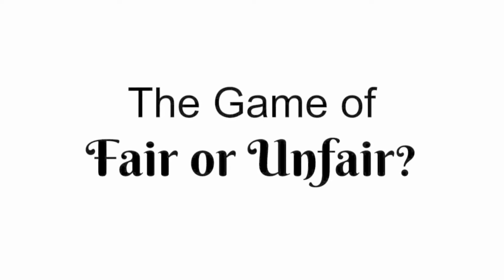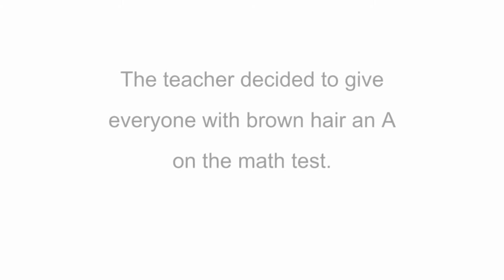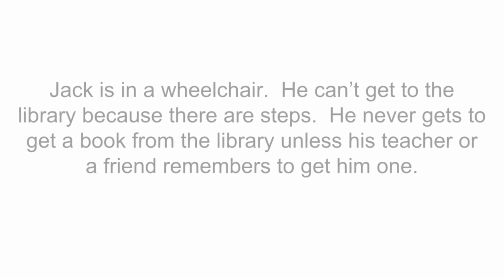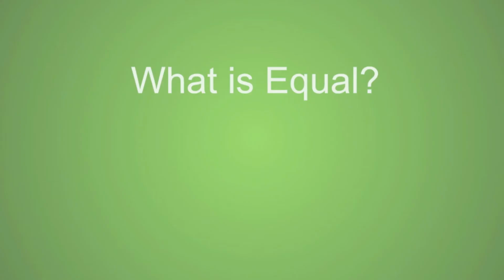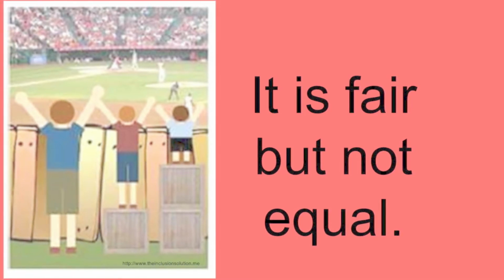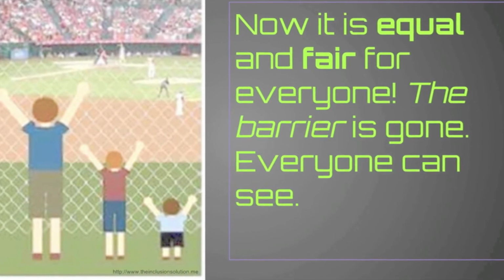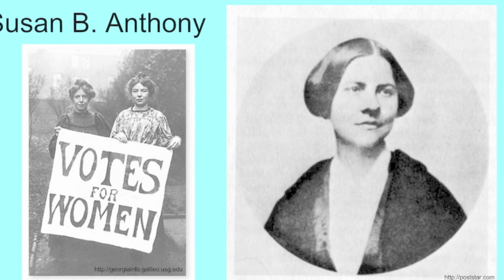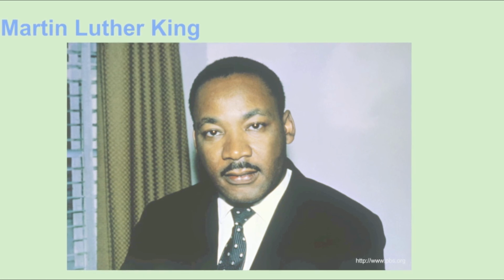Pecha Kucha, 2nd Grade | Pacific Northern Academy | Anchorage, Alaska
Pacific Northern Academy (PNA) is a private, independent school located in Anchorage, Alaska. Founded in 1995, it holds the unique position of being the only non-sectarian, independent day school in Alaska affiliated with the National Association of Independent Schools (NAIS) and the Northwest Association of Independent Schools (NWAIS). Situated in a new facility in south Anchorage, the school serves students from all over the Anchorage bowl, from Girdwood to Eagle River.

Pacific Northern Academy was recently ranked as the 10th best private elementary school in the United States. [1]

The school has also been named as GreatSchool's Parent's Choice for private schools in Alaska.[2]

Classes
Pacific Northern Academy serves 102 students — from 3 year-olds in the Beginners program to eighth grade.[3] PNA has small class sizes — a maximum of 18 students per grade.

The academic program at Pacific Northern Academy includes an emphasis on specialist programs, with all students taking Spanish, visual arts, performing arts, and physical education. The school utilizes Project-based learning in all grades, emphasizing critical thinking and problem-solving as well as community service. The school uses the Responsive Classroom approach to social and emotional learning, focusing on inclusion, individuality, non-punitive correction, kindness, and community-building.

The school has one classroom each for Beginners (3 year olds), Early Kindergarten (4 year olds), and Kindergarten up through 8th Grade. The school plans to add a third preschool classroom in 2018.

Pacific Northern Academy is the home of Create Academy, a STEM and Project-based learning-focused summer camp for students Kindergarten through 8th grade, centered around the school's Makerspace — a dedicated area for building, tinkering, and creating physical and digital products including stop-motion animation, green screen videos, sewing, woodworking, and robotics. [4]

PNA also offers judo, fencing, basketball, and robotics as extracurricular programs.

Mission Statement: We educate students to be exceptional learners and independent thinkers of vision, courage, and integrity.

9251 Lake Otis Pkwy
Anchorage, Alaska 99507

Description Credit: PNA's Wikipedia entry